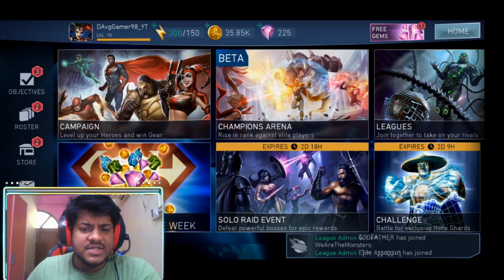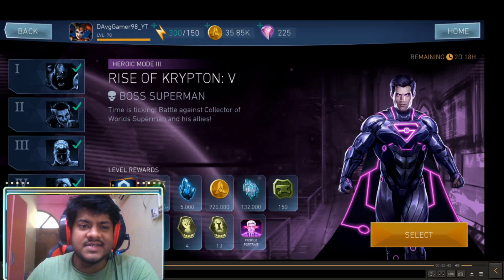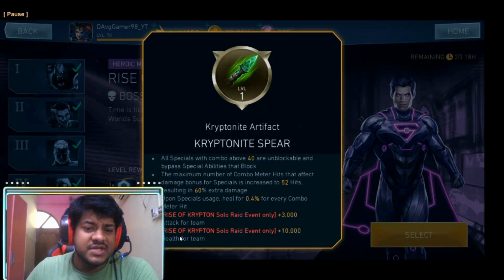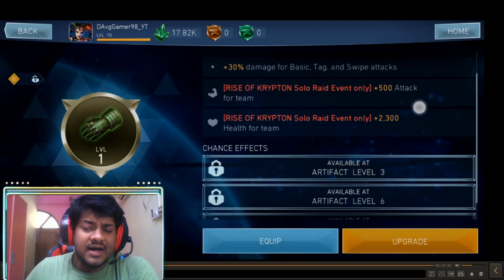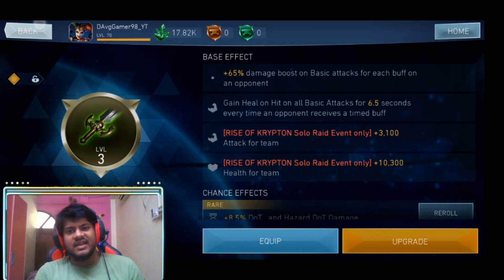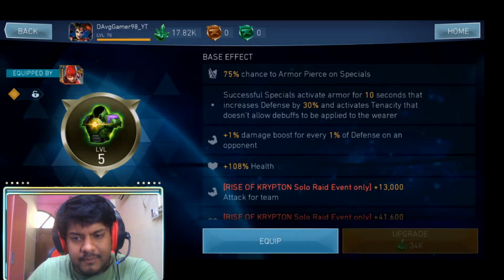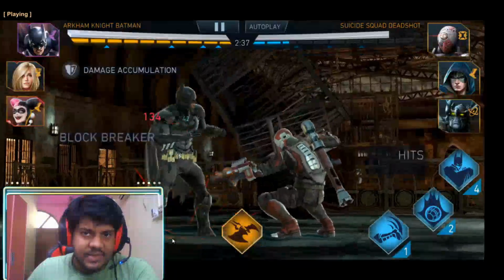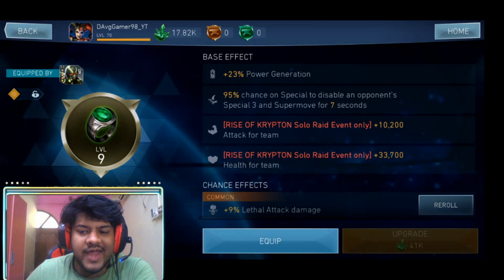Rise of Krypton Rant | Injustice 2 Mobile | Changes needed in ROK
New video for Injustice 2 Mobile with a rant of Rise of Krypton is up and running. Hello Everyone, this is your boy DAvgGamer98 over here back with another video for Injustice 2 Mobile gameplays. In this video, I look at the changes need in ROK solo raids which will make the game much for fun to play with.